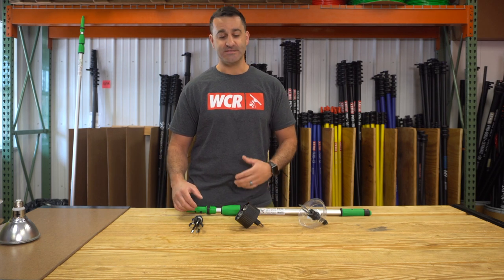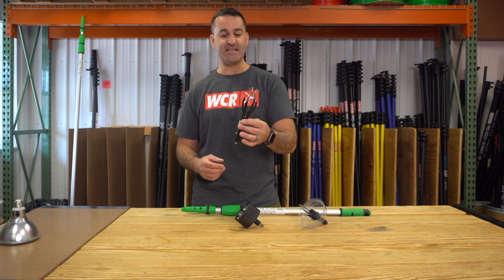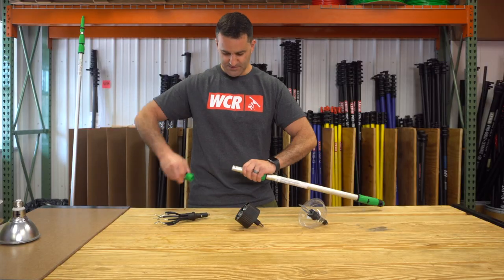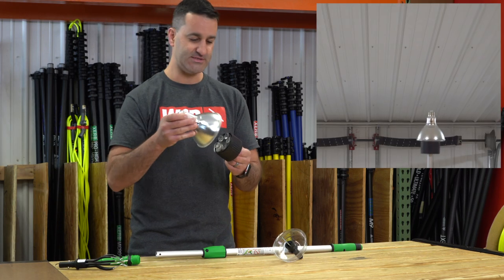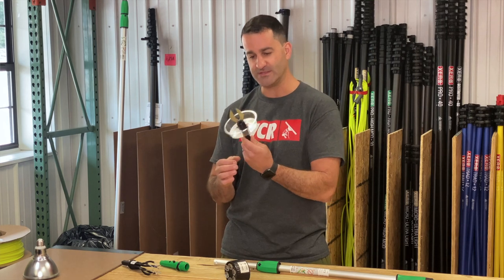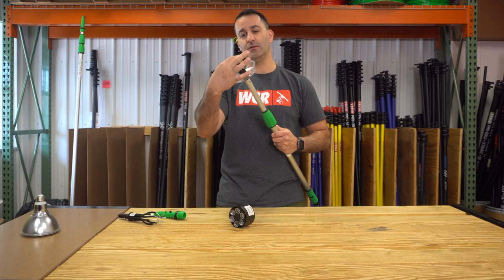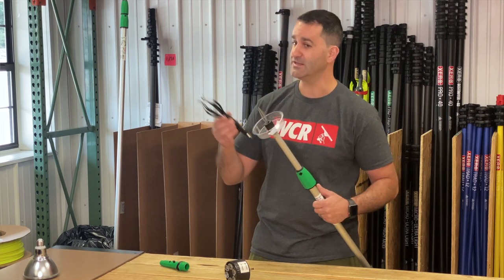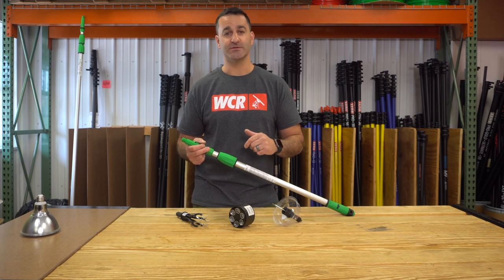Unger Poles: Add ons & Accessories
Unger Extension Poles are very popular and today Alex is going to share with us some of the most popular adds ons and accessories. Remember, these will only work with professional grade poles which include the Unger ErgoTec Locking cone and are green. The consumer grade poles you find in the big box stores are blue and not compatible.